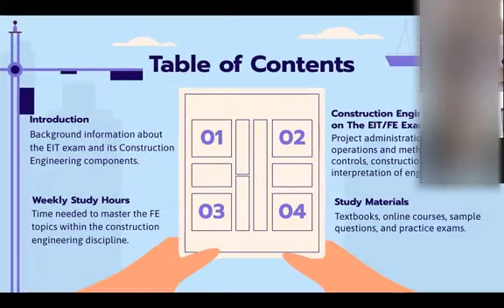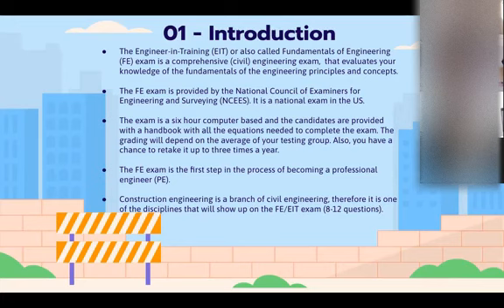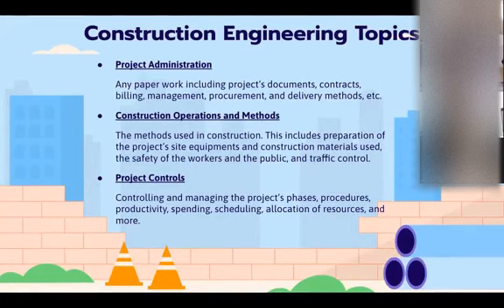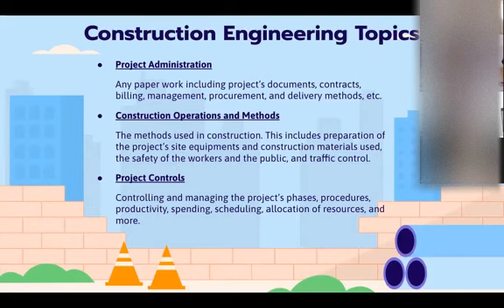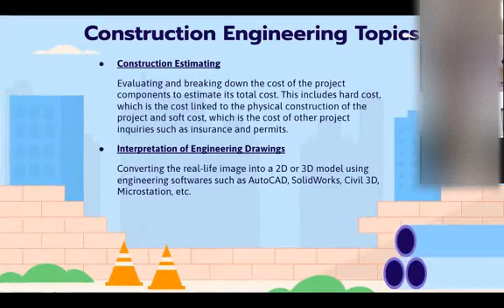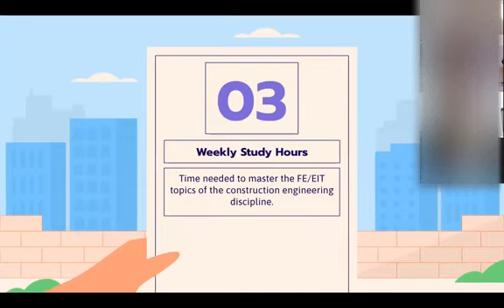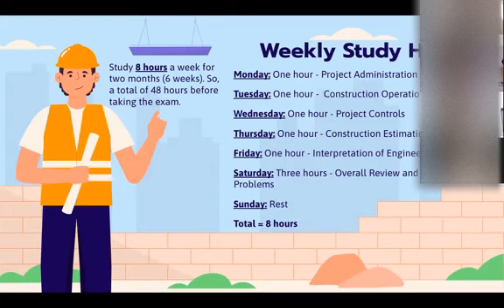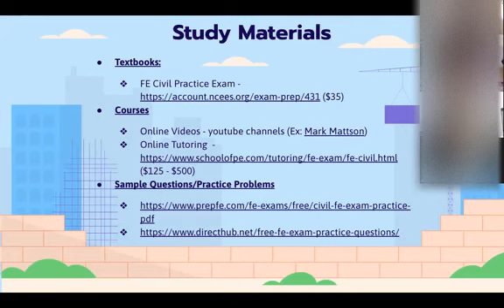FE_study_guide_construction_eng